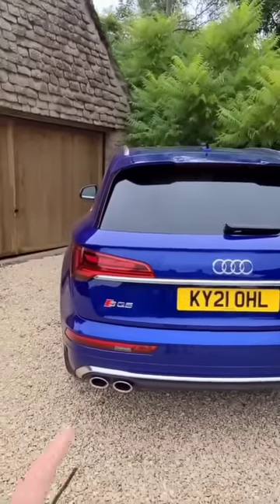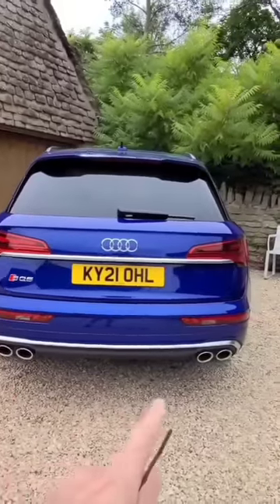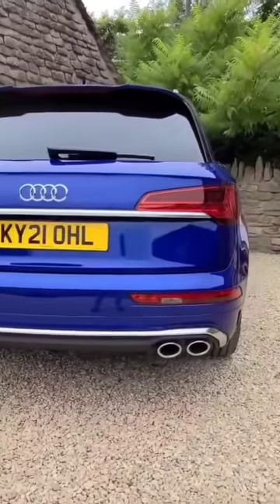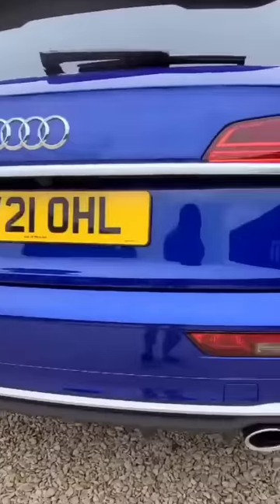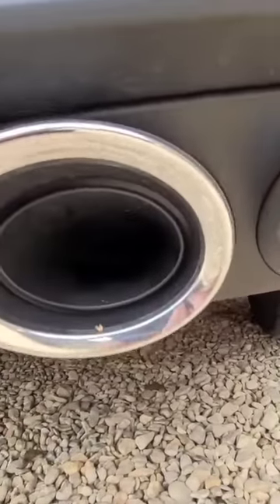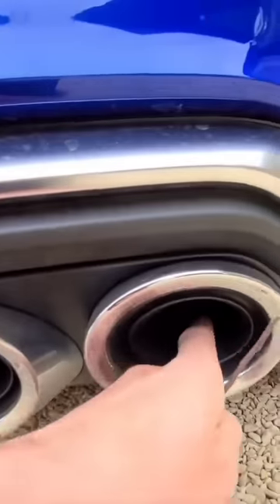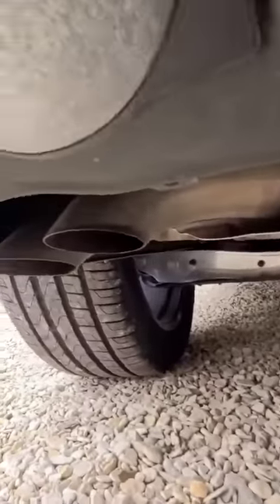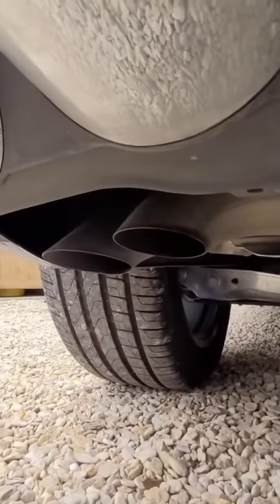This is the WORST trend on new cars!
Fake exhausts are the worst new car trend. And the Audi SQ5 is has the worst fake exhausts of any car!